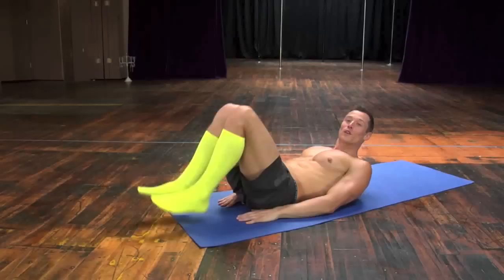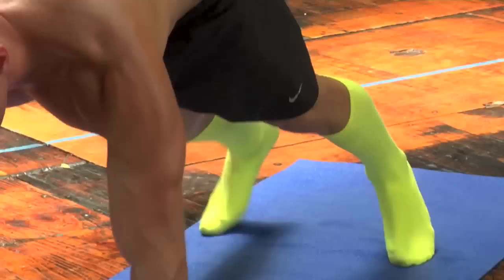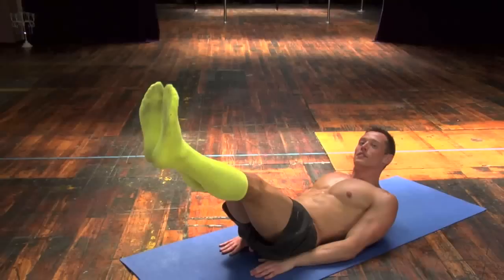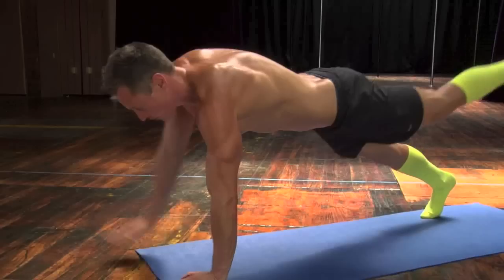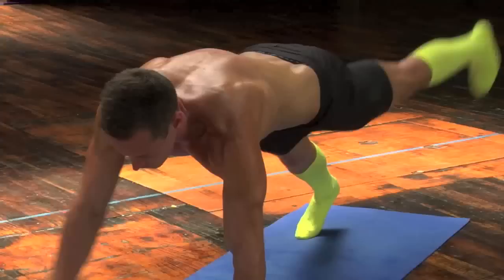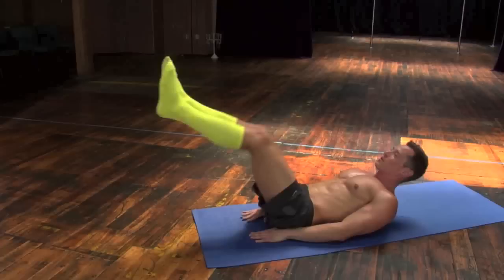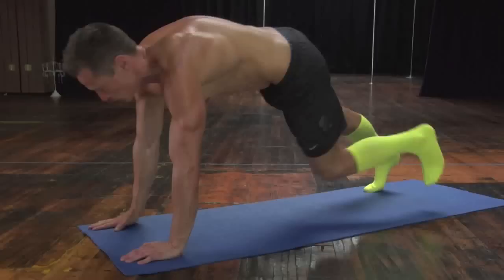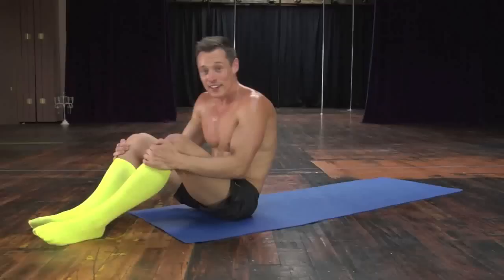12 Min Epic Six Pack Workout!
Download the full Davey Wavey Six Pack Program and videos